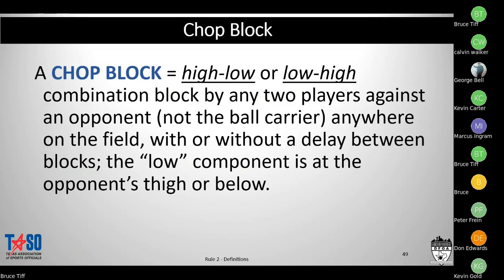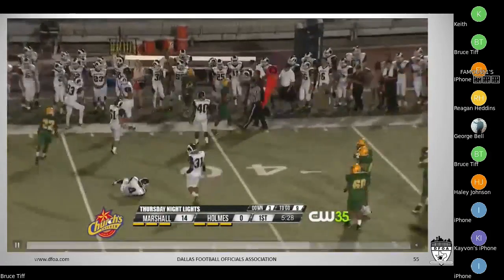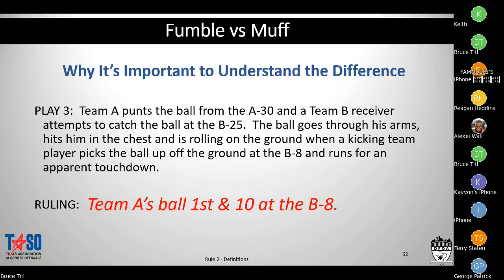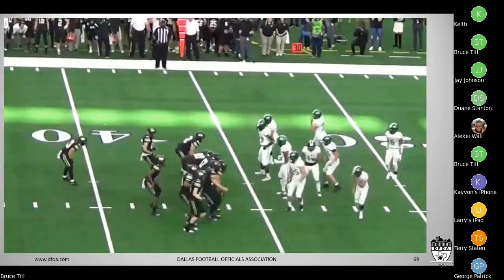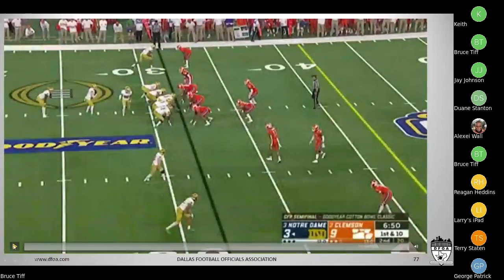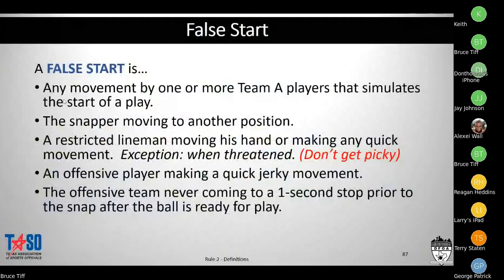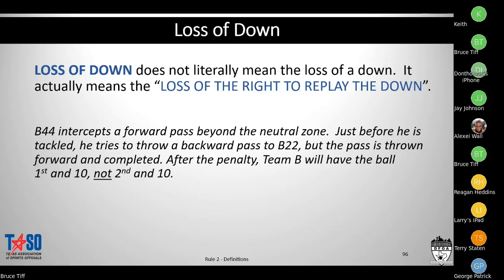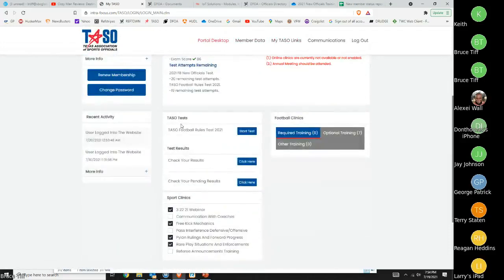2021 DFOA New Officials Training - Rule 2 Definitions part 2 of 2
In this session, we cover the  2021 NCAA Rule 2 Definitions (Par 2 of 2).  The session was specifically held for prospective or newly joined Dallas Football Officials Association (DFOA) officials.